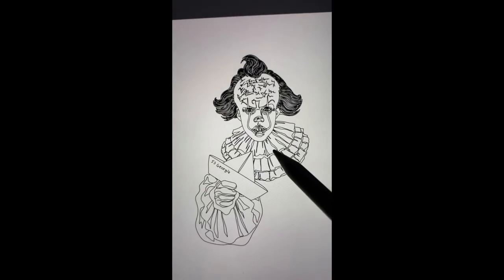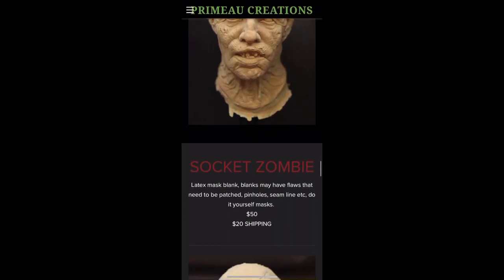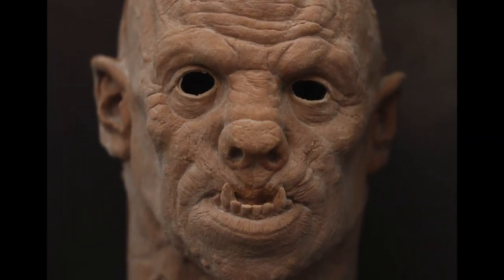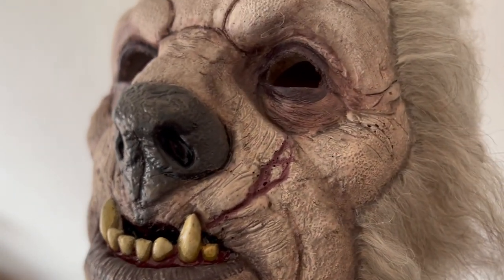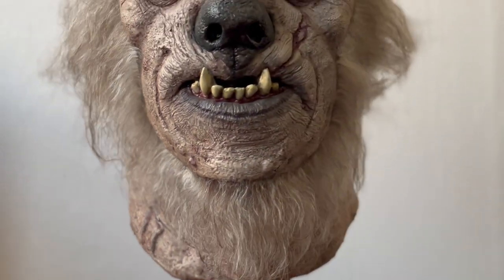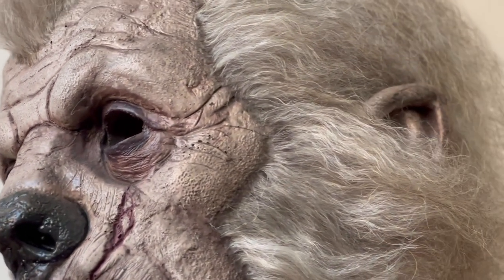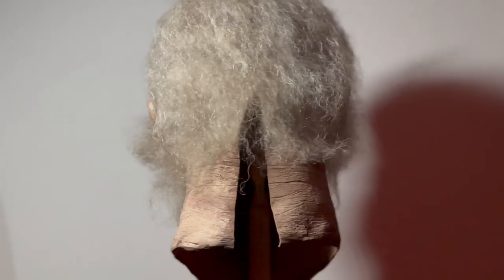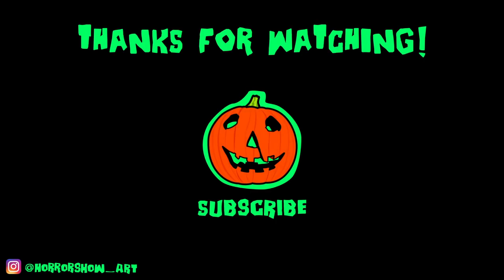Scarewear Productions Wolfman Mask | Horrorshow Art | Latex Mask Collector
Showcasing my Scarewear Productions Wolfman mask. Painted and haired from a blank by me. This piece has been added to my collection.